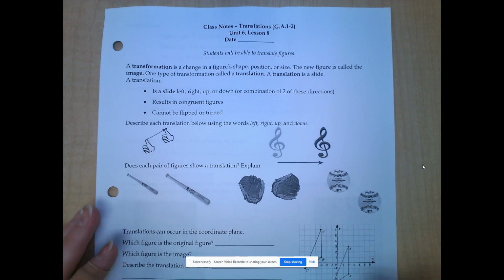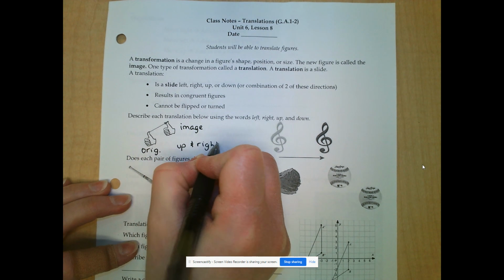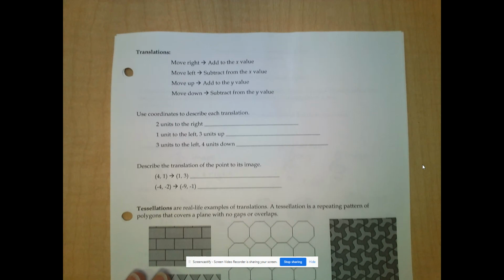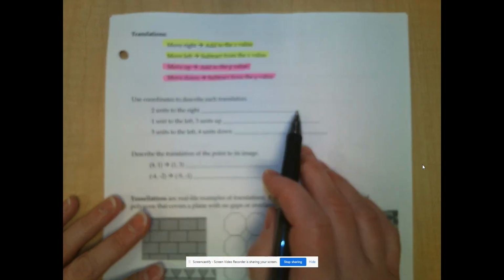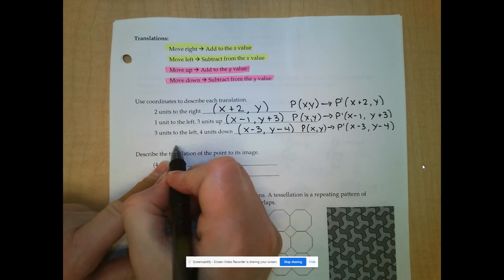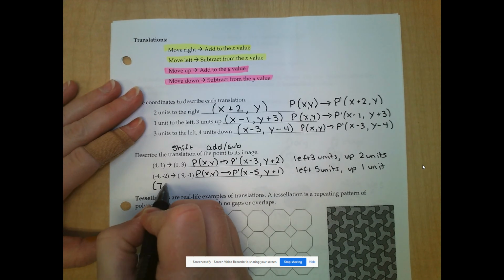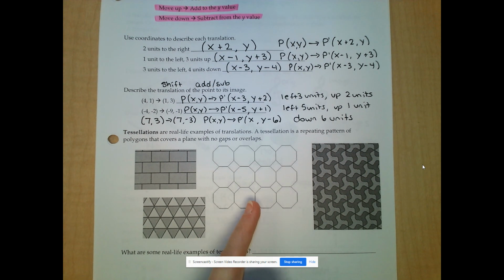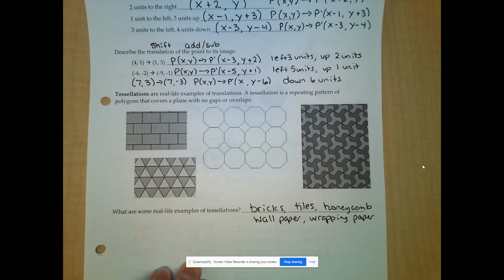6.8 - MSM3 - Translations